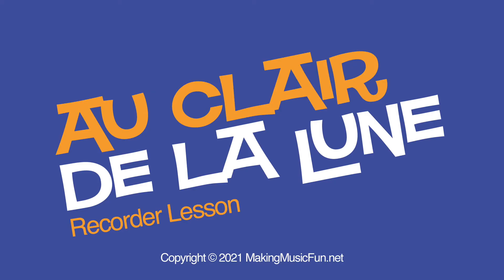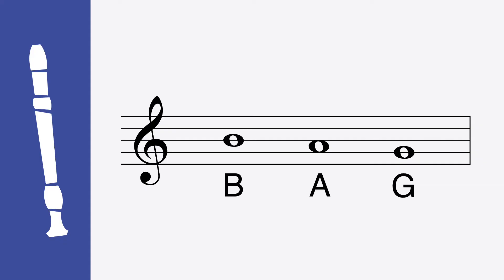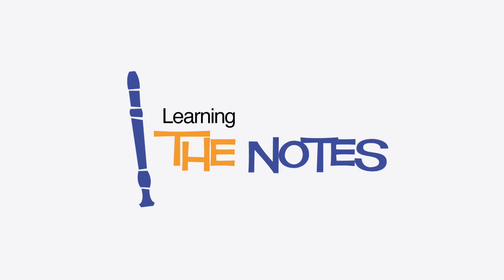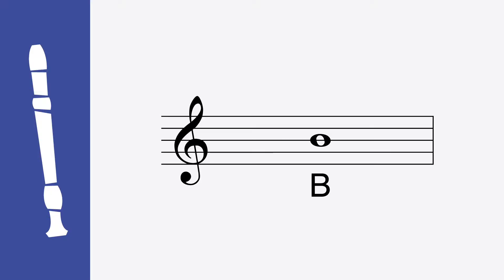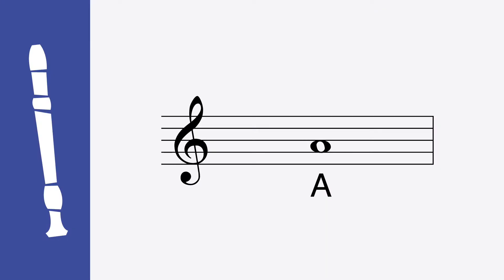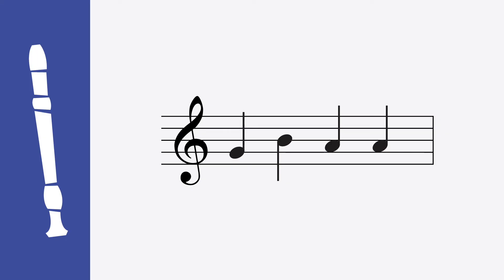Au Clair de la Lune | Beginner Recorder Tutorial (Lesson) + FREE Sheet Music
Learn to play "Au Clair de la Lune" on the soprano recorder with this UPDATED beginner lesson to our POPULAR lesson with almost 100K views! EASY step-by-step lesson from the MakingMusicFun.net academy.

🟢 Print the FREE Au Clair de la Lune soprano recorder sheet music on MakingMusicFun.net. You'll need it for this lesson.

Need a Soprano Recorder?
Here are a few links to recorders we recommend on Amazon. All are made from ABS plastic and will play in tune.

Eastar ERS-21BN Soprano Recorder with Cleaning Rod and Carrying Bag, Natural Color

Yamaha 20-Series 3-Piece C-Soprano Recorder, Transparent Blue

Candy Apple Tudor Recorder, Transparent Pink

Creative Resources for Elementary Music Education | MakingMusicFun.net